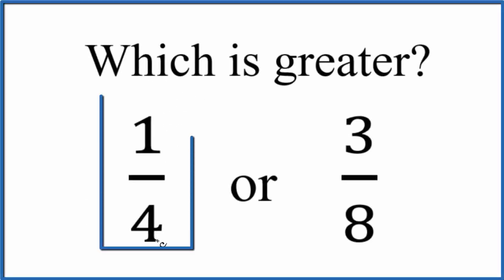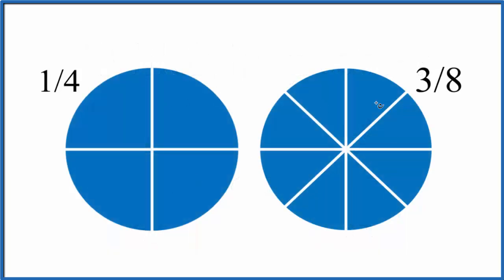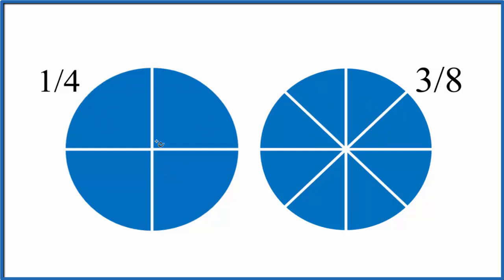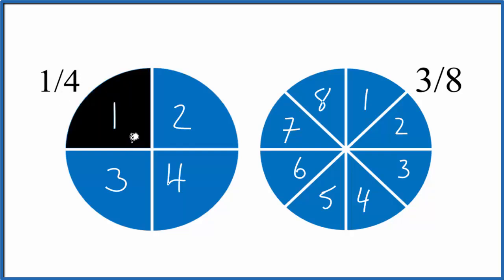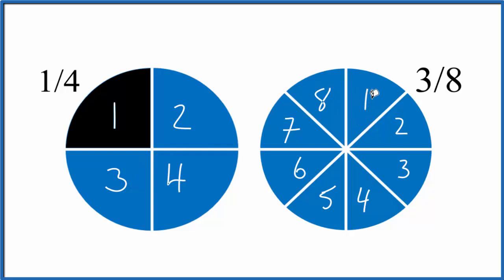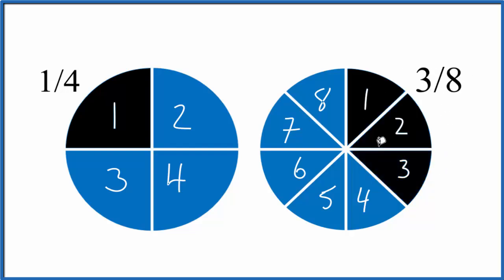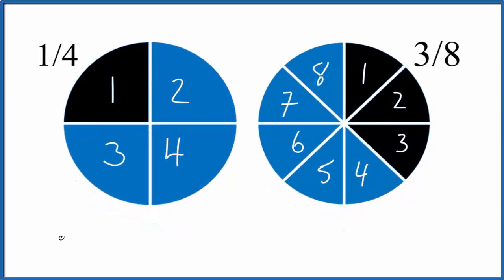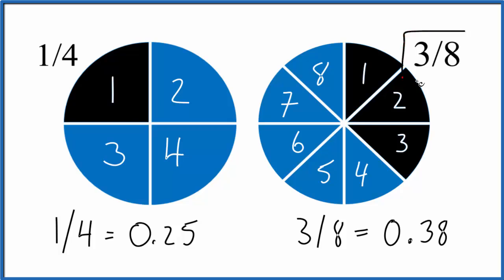Which fraction is greater? 1/4 or 3/8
In order to determine which is bigger, 1/4 or 3/8, we can visually compare the two fractions.  If we divide a circle into four pieces, and another into eight, we can compare and see that 3/8 is larger than 1/4.